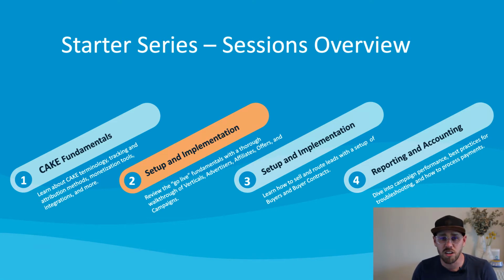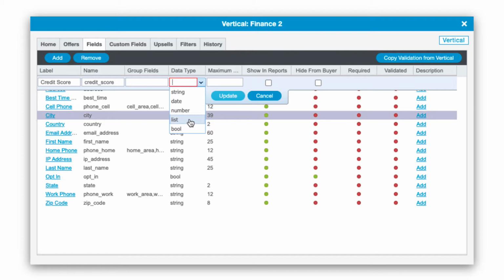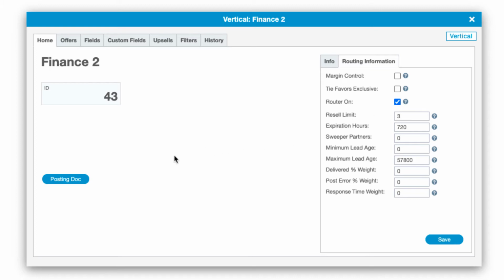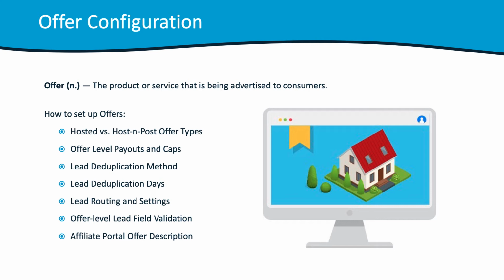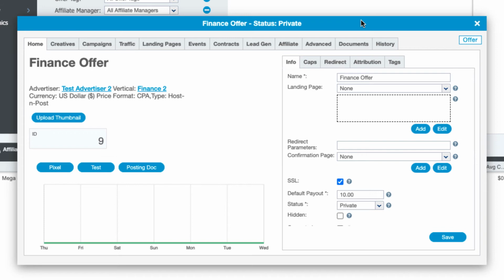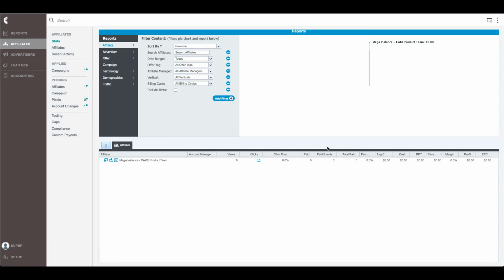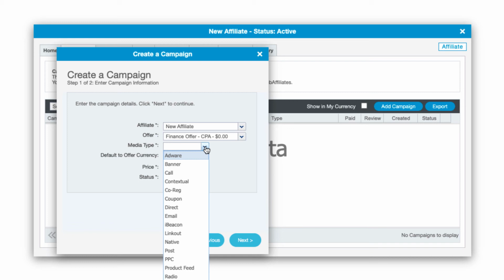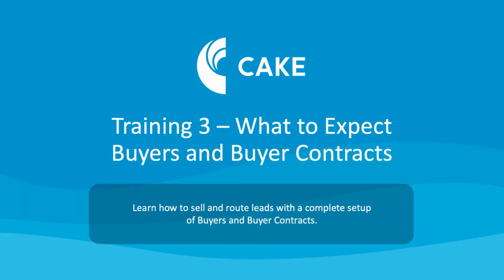CAKE Lead Distribution Fundamentals: Training 2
00:59 - Agenda
02:07 - Intro to Verticals
04:11 - Vertical Demo
06:46 - Vertical Fields
13:48 - Vertical Field Validation
17:13 - Filters
22:48 - Posting Doc
26:34 - Intro to Advertisers
27:50 - Advertiser Demo
30:16 - Intro to Offers
32:41 - Intro to Offers: Hosted vs Host-n-Post
37:20 - Offer Demo
54:25 - Intro to Affiliates
57:19 - Affiliate Demo
01:02:09 - Intro to Campaigns
01:04:59 - Campaign Demo
01:15:52 - Support and Services